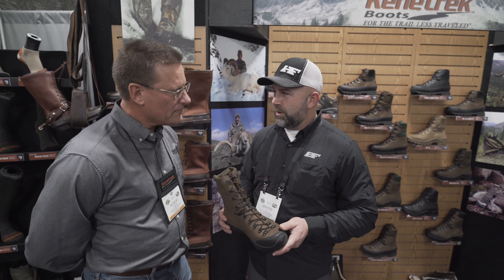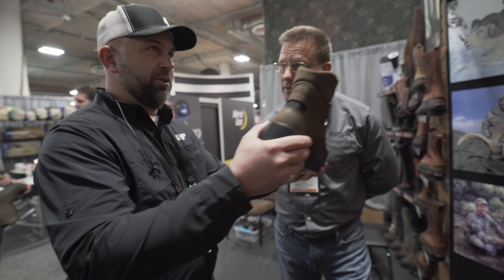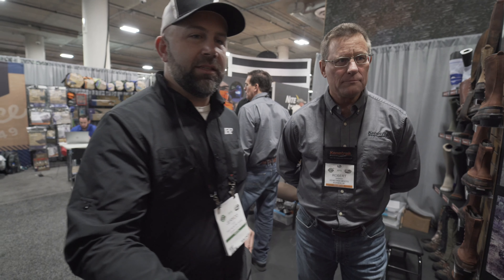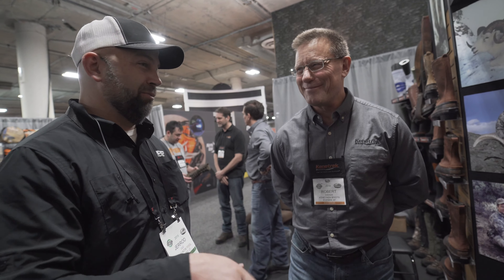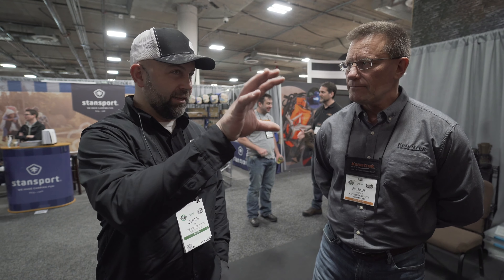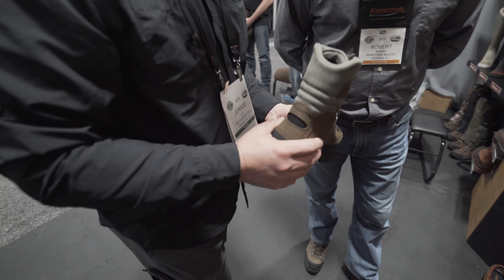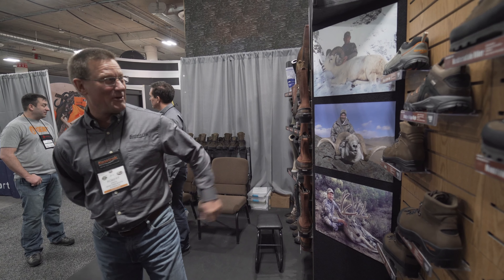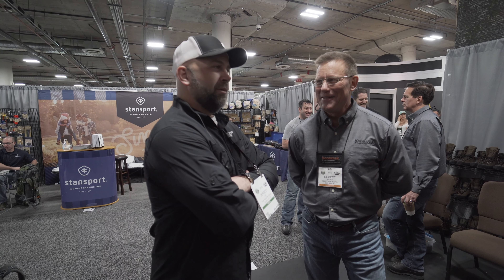All New Hiking Boots from Kenetrek at SHOT Show 2019!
Talking with the Kenetrek guys at SHOT show 2019 to explore the advancements they have made in the hardcore hunting boot market.